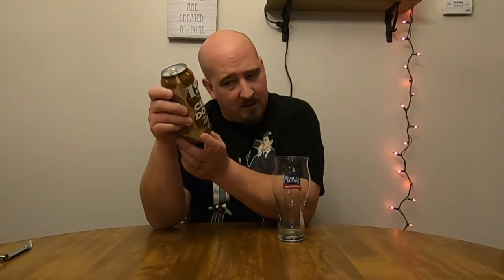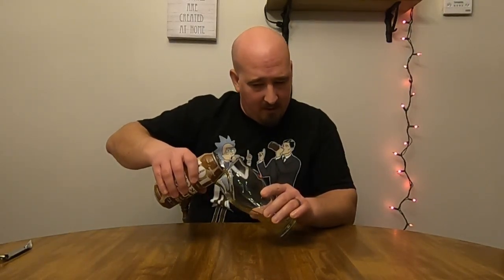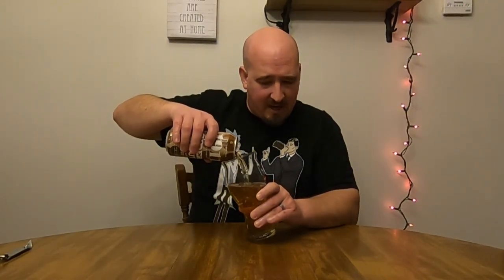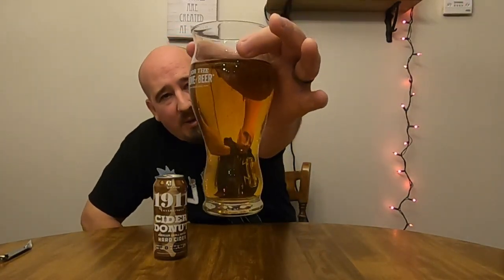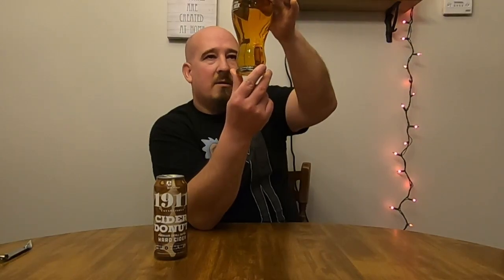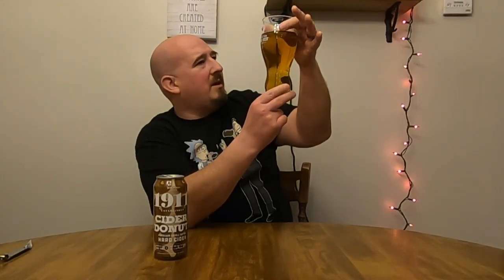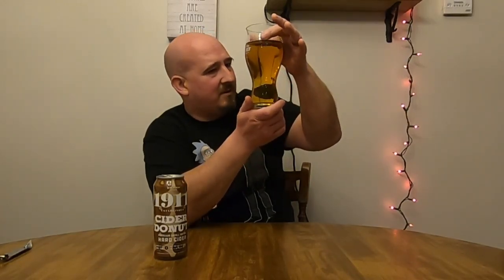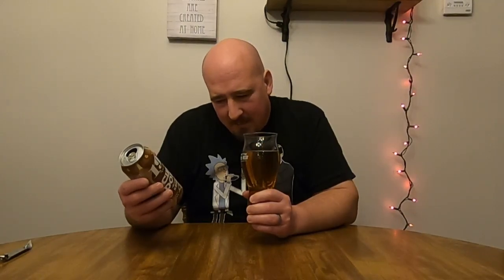1911 Established Cider Donut hard cider review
Here's a viewer request that I was supposed to post back in Summer, but somehow missed.  Sorry, guys.  Here it is now.  1911 Established Cider Donut hard cider review.  Cheers!